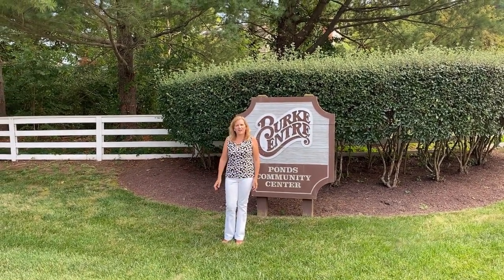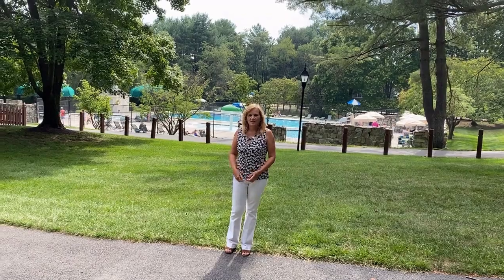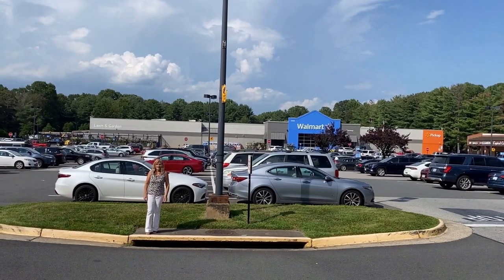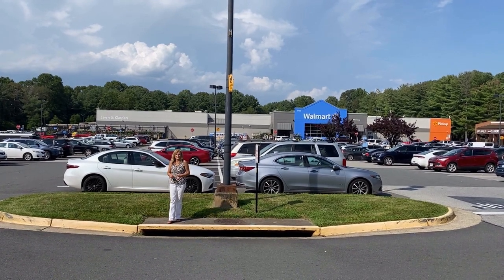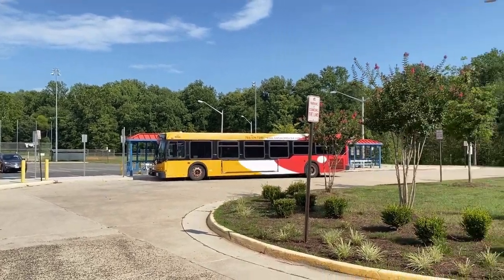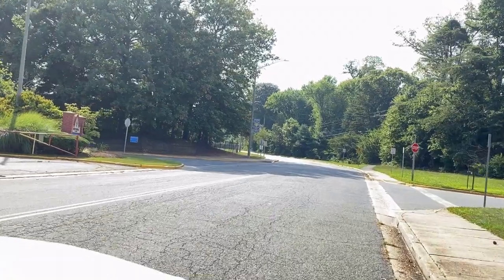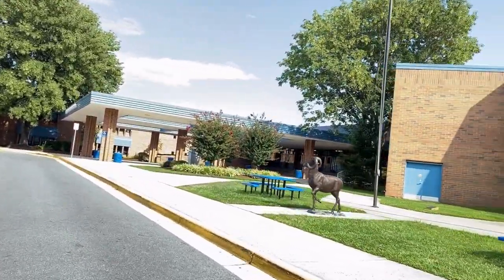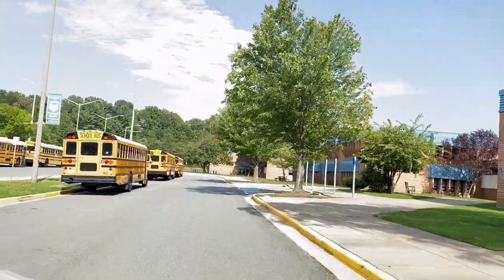Tour with Karrina! - Burke, Virginia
Burke is a great town in Northern Virginia with lots of great schools and community amenities.

Currently, I have an end unit, 2100SF townhouse with Walkout Basement in Burke Centre!! For more details about that listing:

Karrina Taylor Brown, MBA
Associate Broker
KW United
5971 Kingstowne Village Pkwy #110

Call or Email Karrina for all your real estate needs!